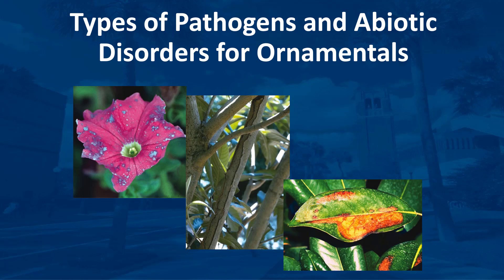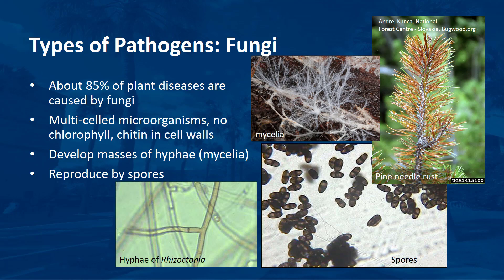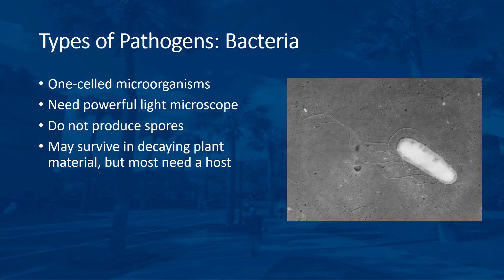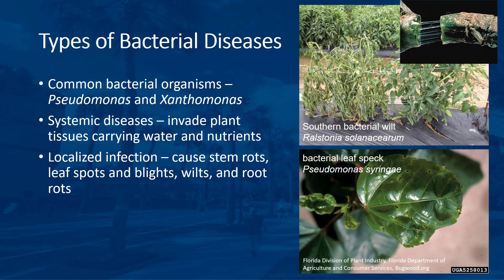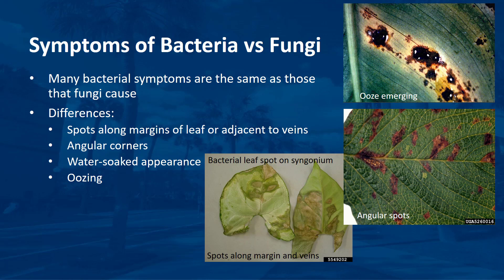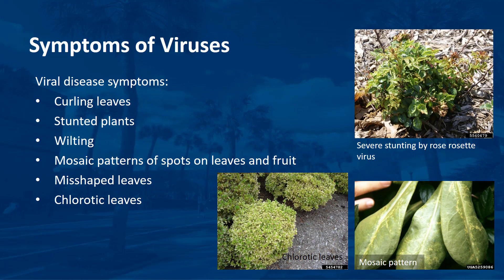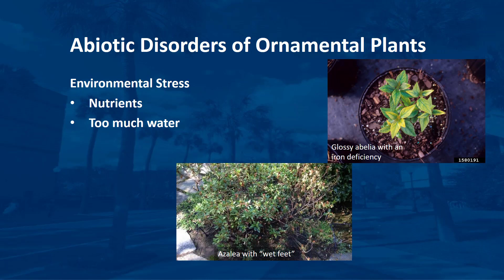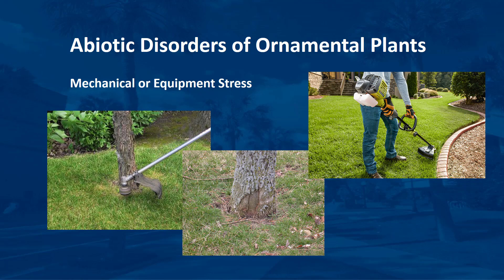Types of Pathogen and Abiotic Disorders for Ornamental Plants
This video will review the types of pathogens and abiotic disorders for ornamental plants.